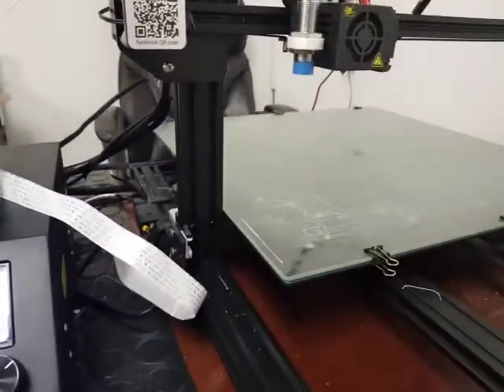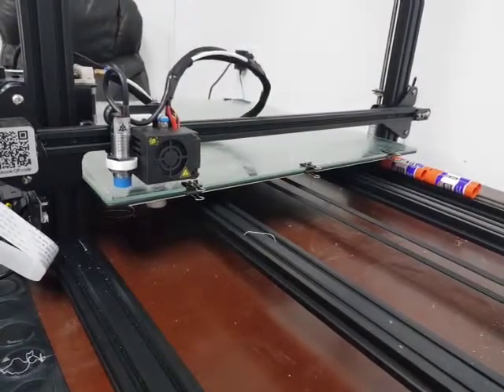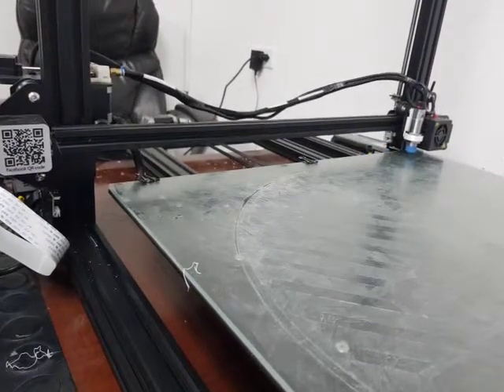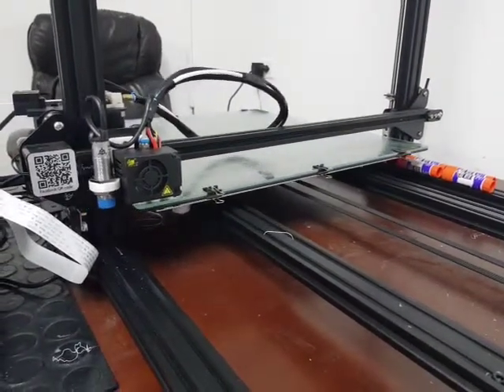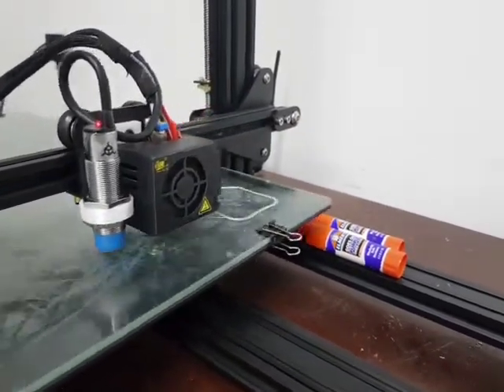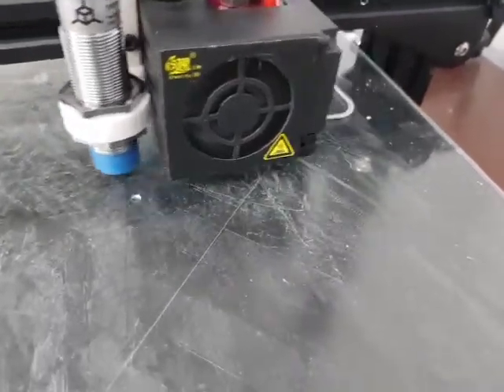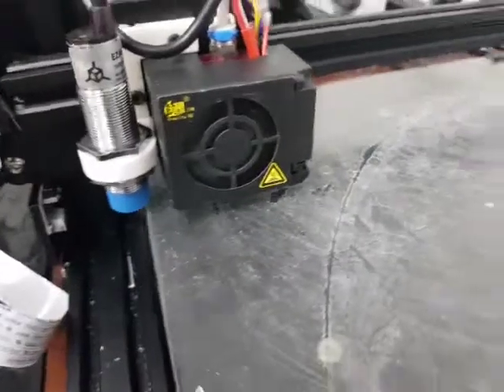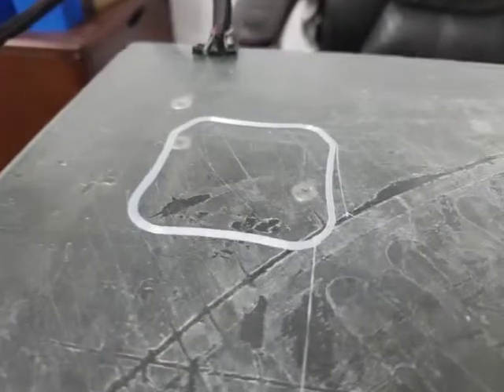TH3D EZABL Bed Leveling CR10-s5 Torture Test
Purchased the TH3D ABL KIT out of my own pocket for the regular price. Have had great trouble leveling the bed on my cr10-s5. Usually a half to one hour hour endeavor due to the slight warp. Have never reliably been able to used the complete bed area. Desperately needed a solution to this problem as I plan to use it  to print my larger parts. Also did not really want to worry about doing the first layer at a ridiculously slow speed...
I came across this video and decided to try the probel.
I came up with a simple torture test at a really high speed just  to see how good the mesh leveling was, figured that if this worked all needs would be met.  I and am pleasantly surprised.By the Looks of this test I think (In my case) this particular problem is reliably solved.